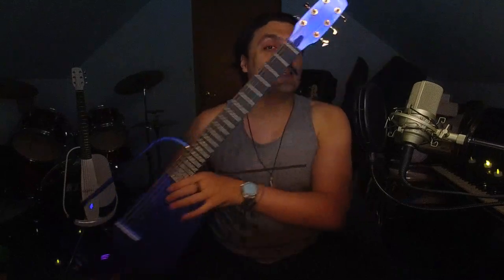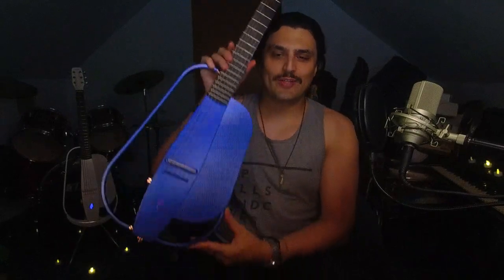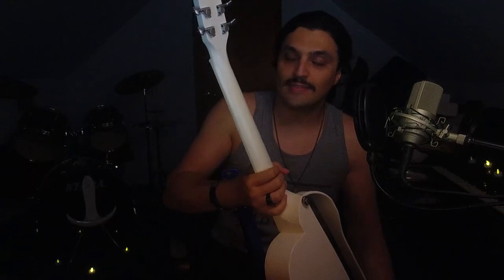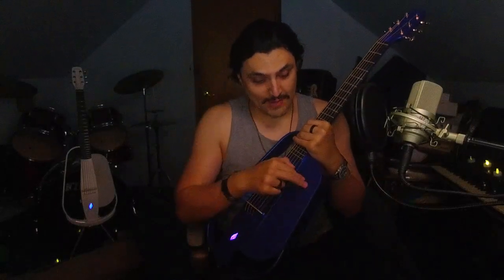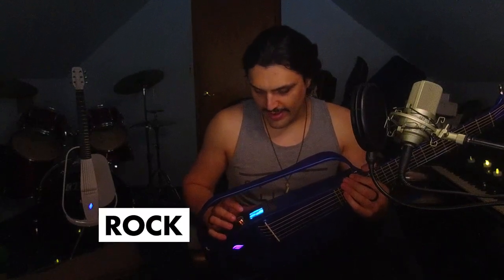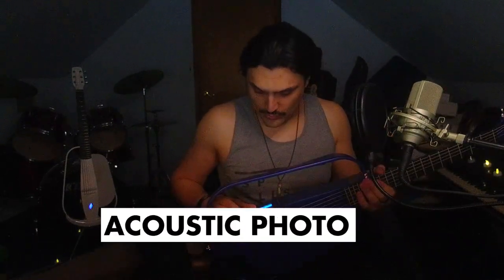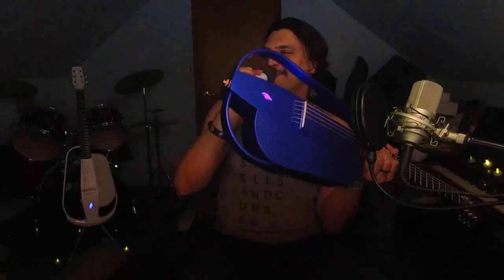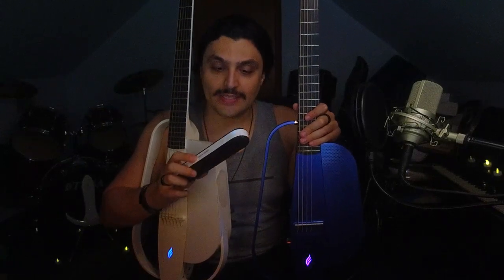Smart-Audio Guitars are the Future for Acoustics [Enya's NEXG 2 & Why It's PERFECT]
► Today I review Enya's NEXG 2, the 2nd generation model of their ground breaking smart audio, Bluetooth guitar, the NEXG. In addition to comparing it to the first NEXG, we'll explore what makes them both awesome, and how the NEXG 2 improves upon it's predecessor. Spoilers: This guitar is freaking awesome.

0:00 Intro
1:20 Body Design, Finish & Color Accents
2:51 Better Case for Travel
5:19 Speaker Improvements
6:22 Touchscreen Controls
7:02 Sound Bank Options
7:23 Looper & Drum Machine
8:57 Preset Sounds Test
13:50 Guitar FX Test
14:54 Operating Improvement
15:25 GREAT Tuner
17:23 Charger Port Changes
17:45 Additional Features
18:37 Control Panel / Looper
21:24 Wireless Mic Improvements
21:59 Acoustic A.I. Profiler!
23:21 Final Thoughts
24:58 The Only Con
25:14 FINAL Final Thoughts

► Edited by Juan Ramon Corpuz